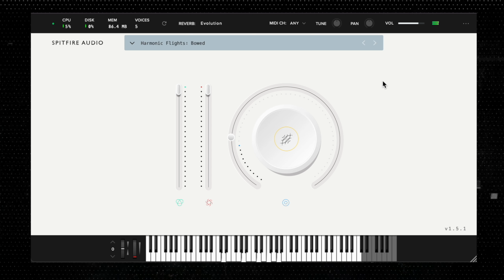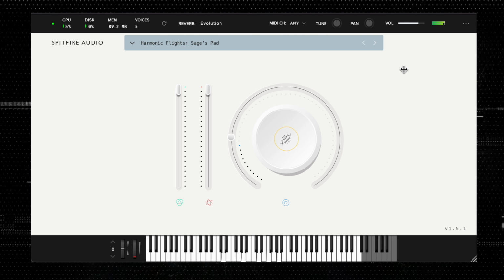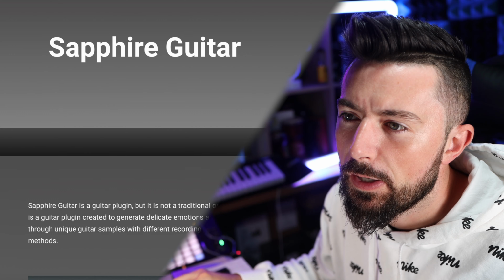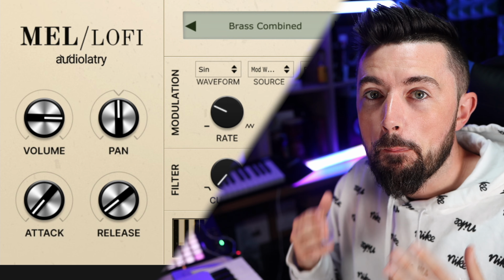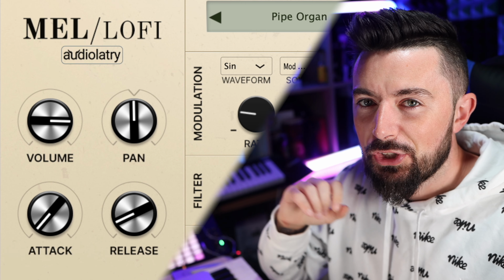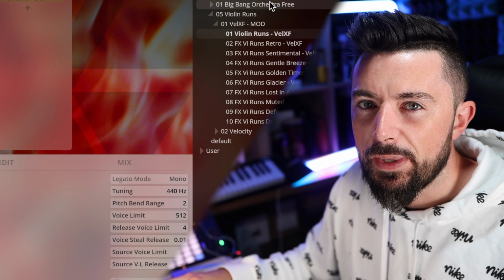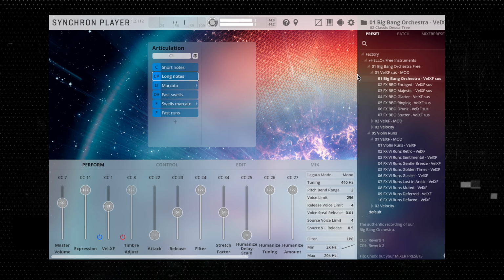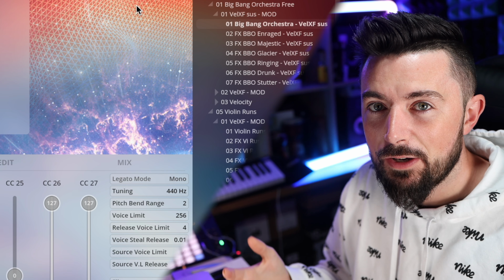MORE NEW FREE VST PLUGINS 2022 (INCLUDING A AWESOME NEW LOFI PLUGIN)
MORE NEW FREE VST PLUGINS 2022 (INCLUDING THE AWESOME NEW PLUGIN)